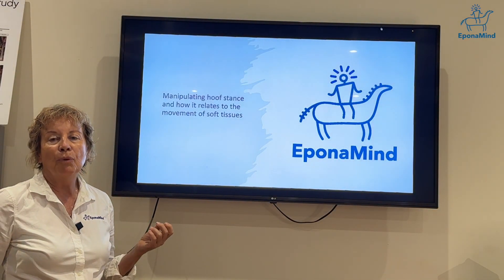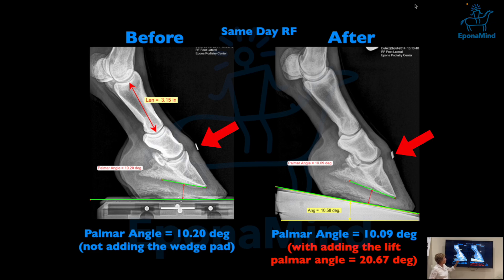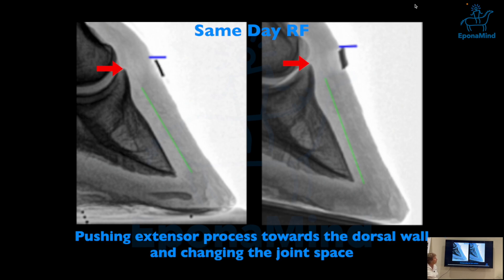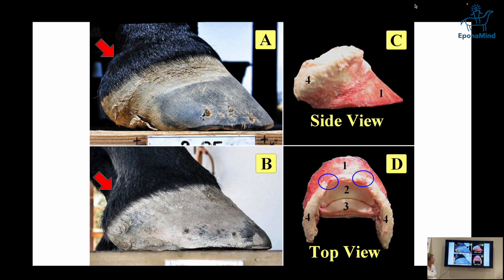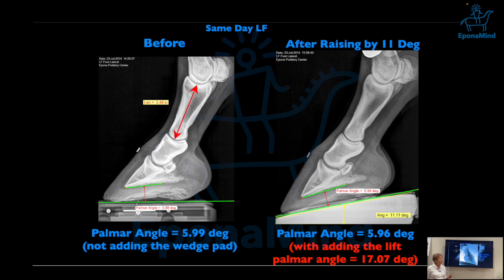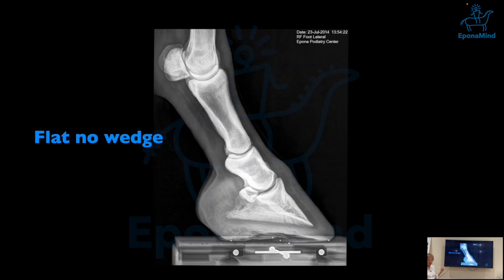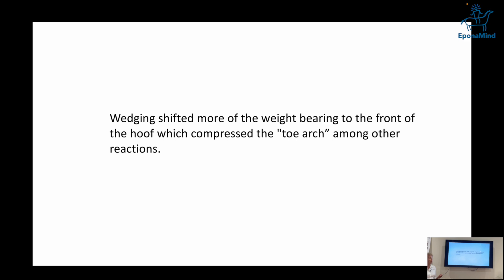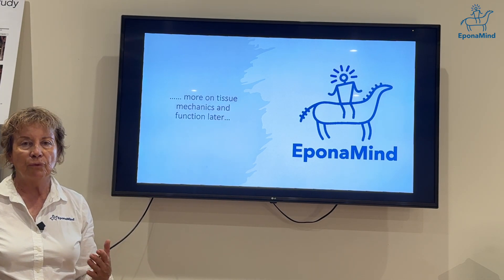Manipulating Hoof Stance and how it Relates to Movement of Soft Tissues - Full Webinar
Equine Health, Comfort, and Performance

EponaMind develops technology devoted to horse health and comfort. From polyurethane horseshoes, MetronMind veterinary imaging software for horse podiatry, world renowned equine research, to AAPF continuing education club for members with cutting edge research by experts worldwide. Our technologically advance horse shoes, education, and equine products are user friendly and accessible. We support the health, comfort of your horse, and help synergize the entire horse care team.